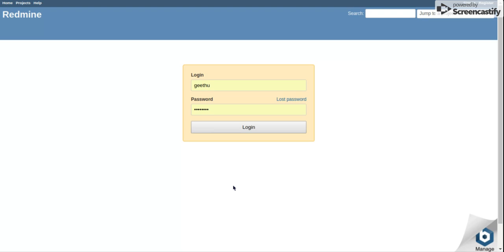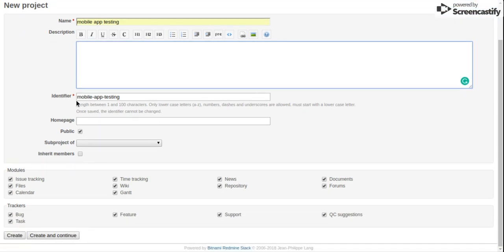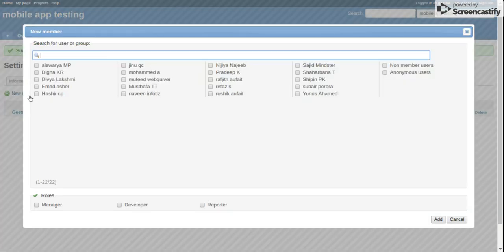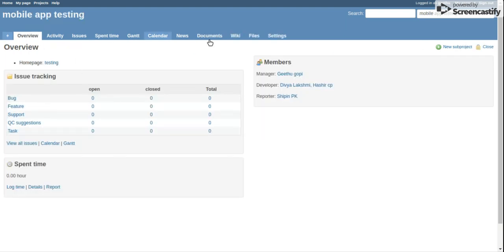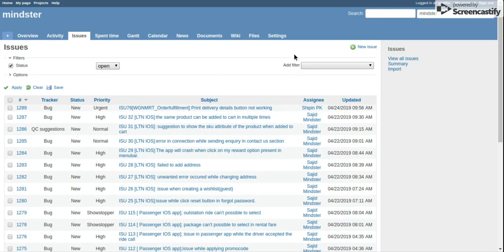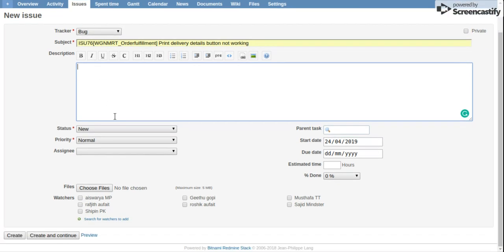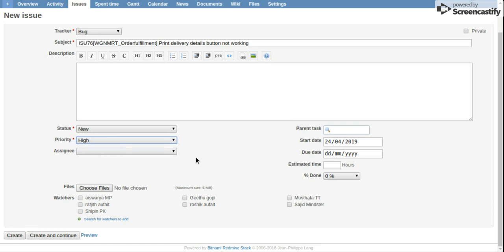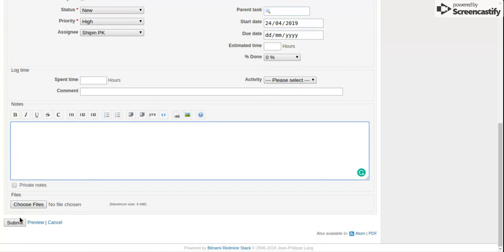Bug Management 01 || Redmine ||Testvox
How to use redmine || Tutorial video created by Testvox

Redmine is a flexible project management web application. , it is cross-platform and open source